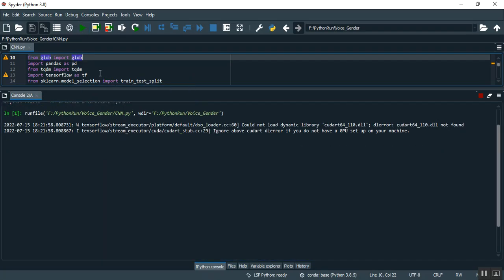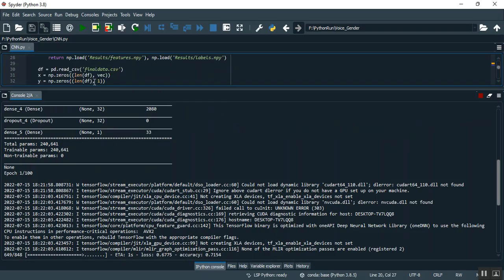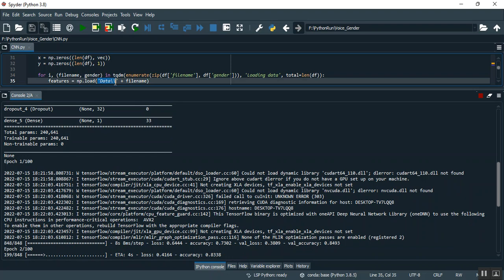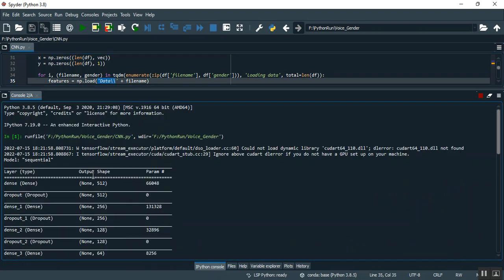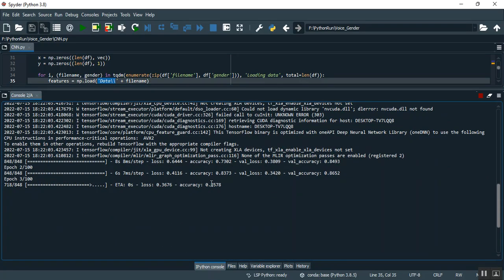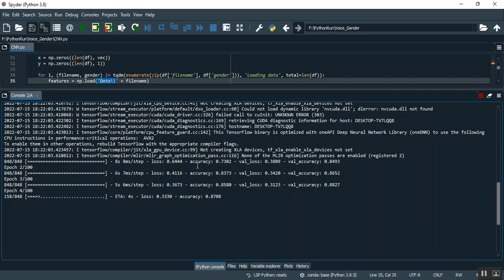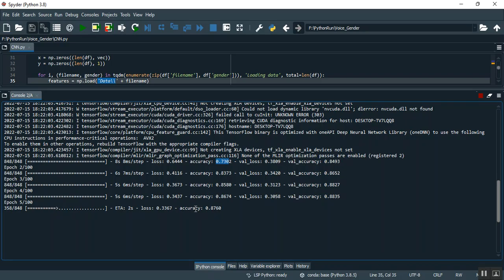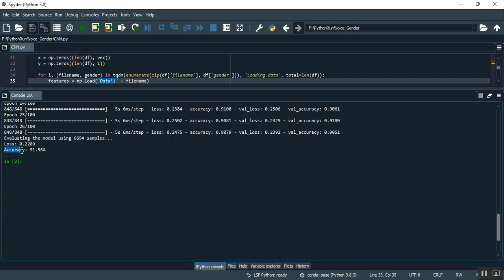Voice Gender CNN Train Analyses in Python Projects